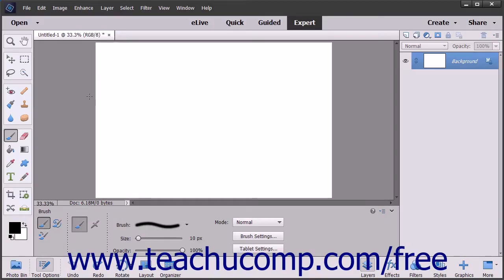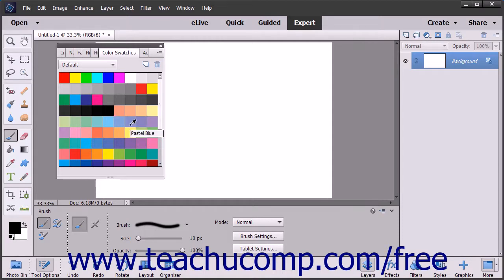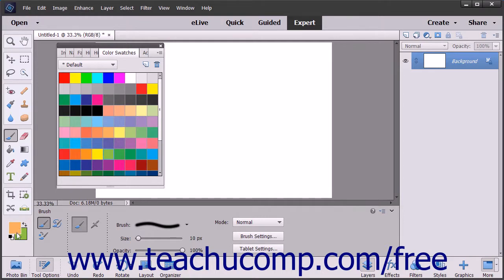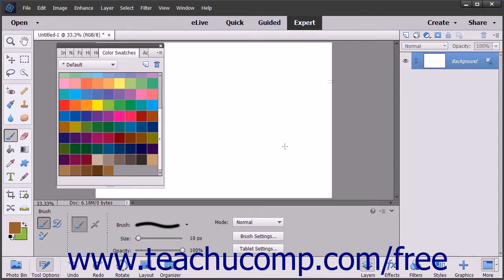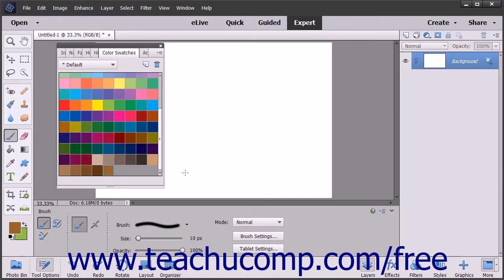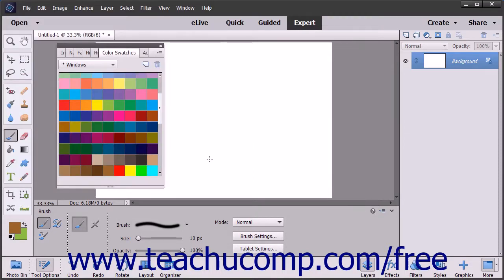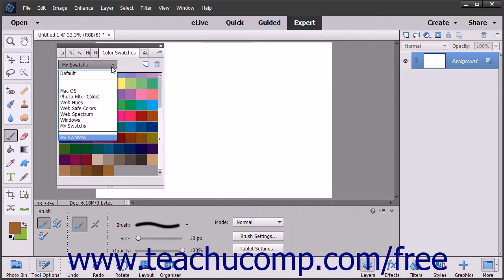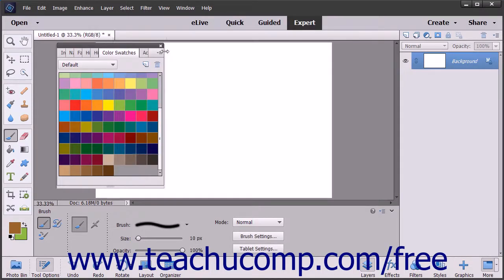Photoshop Elements 15 Tutorial Selecting Colors with the Swatches Panel Adobe Training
Learn how to select colors with the swatches panel in Adobe Photoshop Elements A clip from Mastering Photoshop Elements Made Easy v. 15. - the most comprehensive Photoshop Elements tutorial available. Visit us today!